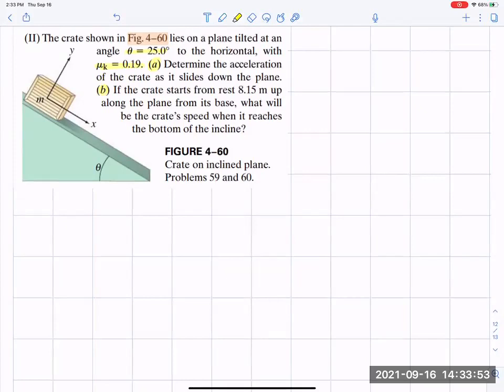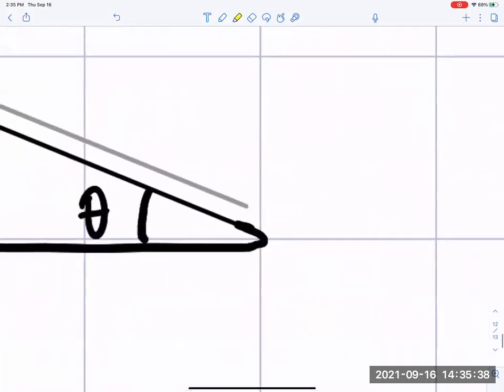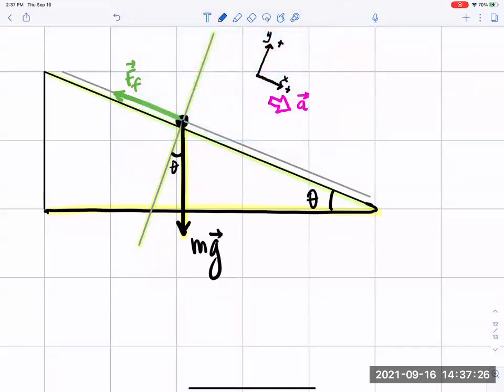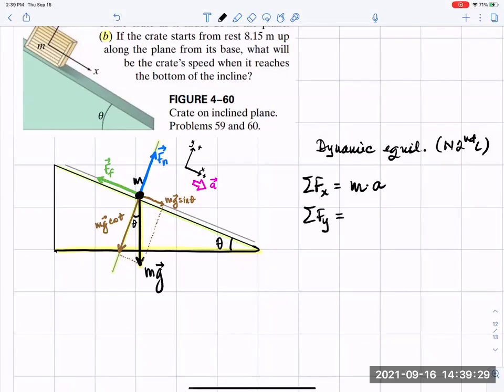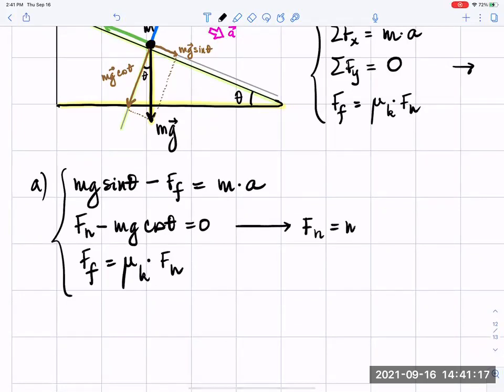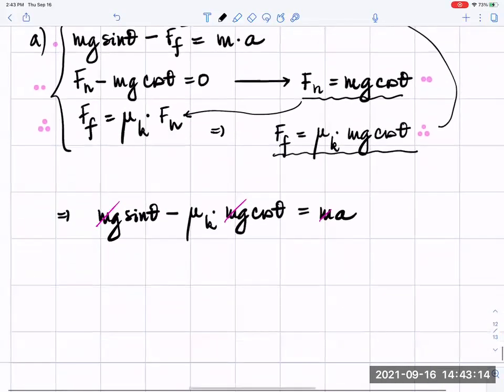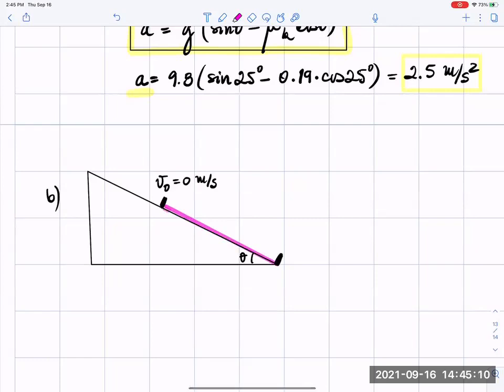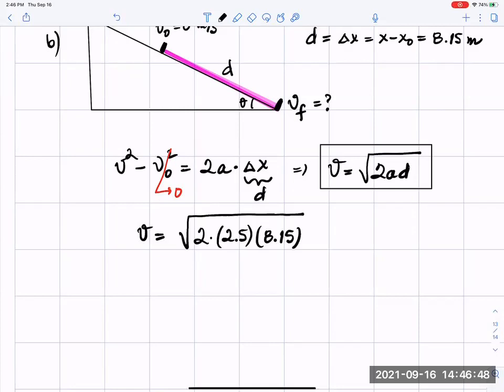4A Ch 4 Pb 10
The crate shown lies on a plane tilted at an angle of 25 degrees to the horizontal, with a coefficient of kinetic friction of 0.19.
a) Determine the acceleration of the crate as it slides down the plane.
b) If the crate starts from rest 8.15 m up along the plane from its base, what will be the crate's speed when it reaches the bottom of the incline?